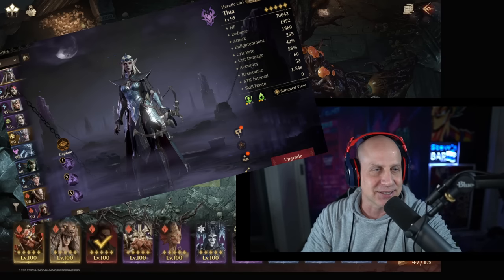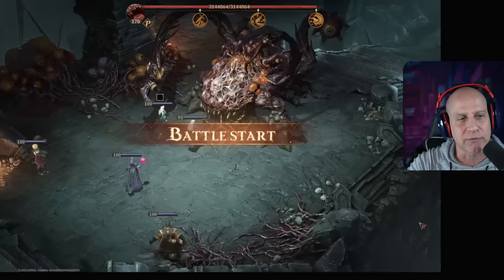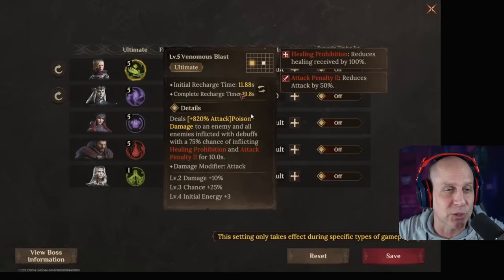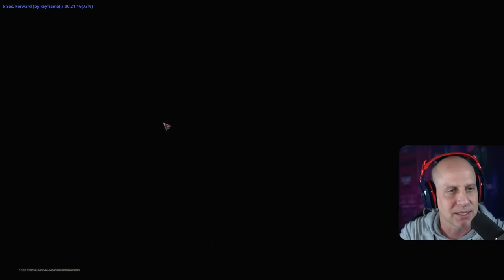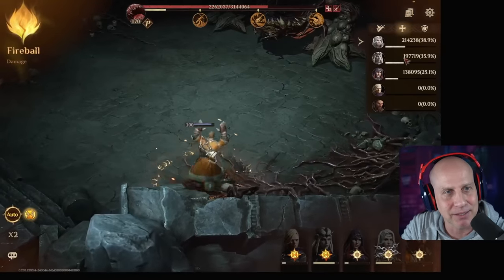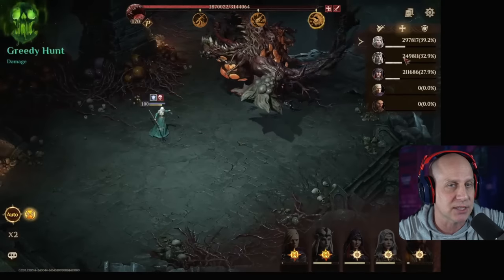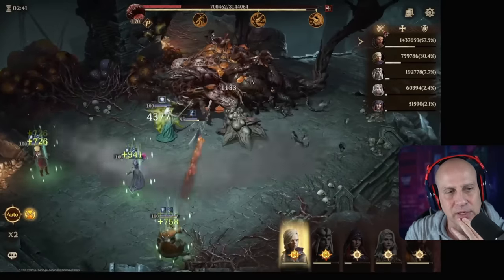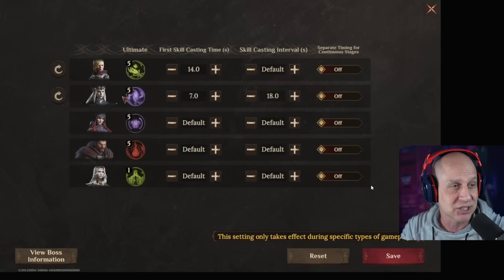THIA best epic | ROT 9 | PvP & Fey | SO POWERFUL! Dragonheir: Silent Gods Tier List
THIA best epic review | ROT 9 | PvP & Fey | SO POWERFUL! Dragonheir: Silent Gods Tier List

Dragonheir Silent Gods just debuted on Steam! Download the game right now using the link to start your epic journey!

Dragonheir Silent Gods has already achieved over 10 million downloads within less than a month since its global launch.

Dragonheir is the second blockbuster product released by Nuverse, the distributor of Marvel Snap. It was revealed at Apple’s WWDC this year and has been adapted to Apple’s newest technology.